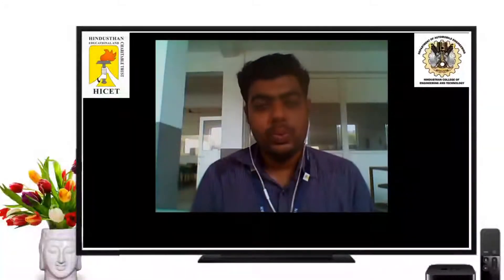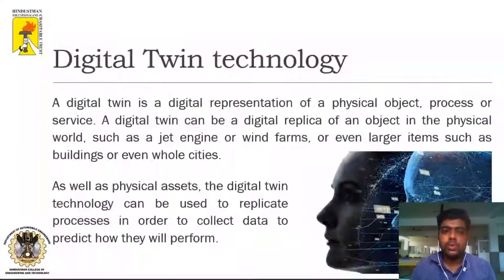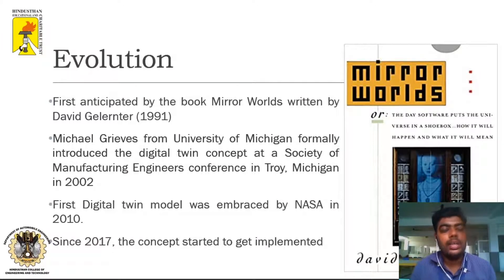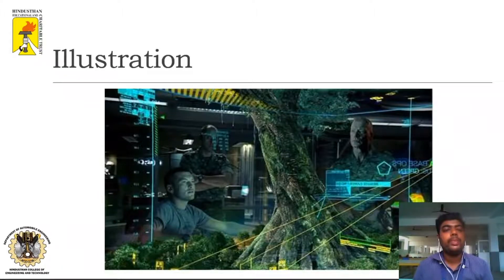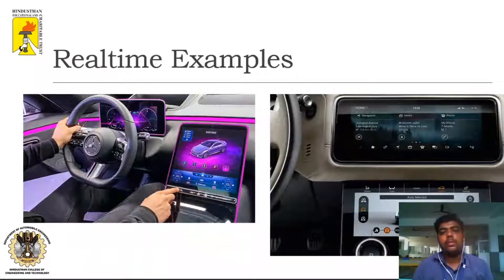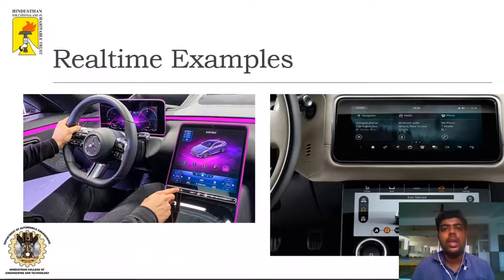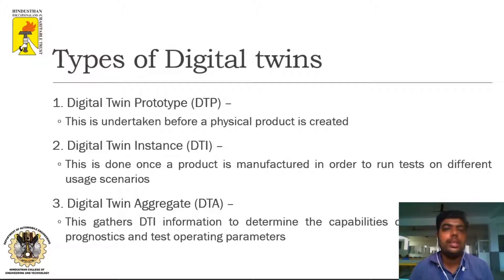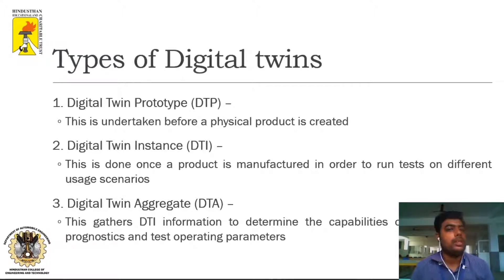Digital Twin Technology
This video is intentionally created for the betterment of learning community to gain knowledge in the new era ‘Digital Twin technology’. It comprises of an Introduction, technologies used, types and case studies of the same.

Thank you for your support and encouragement. Happy Learning!!!